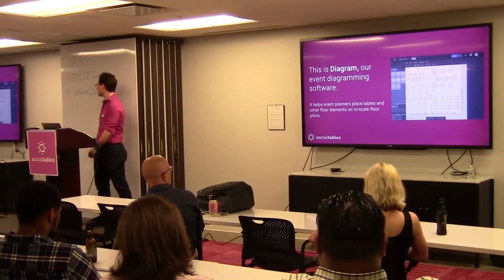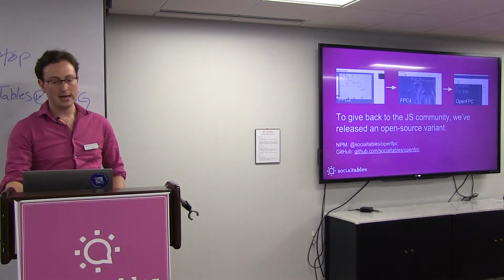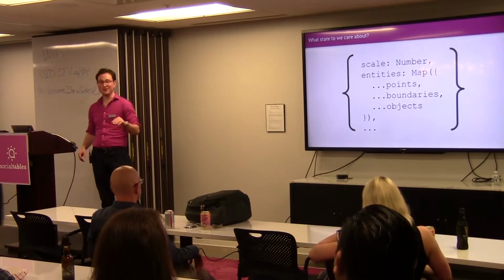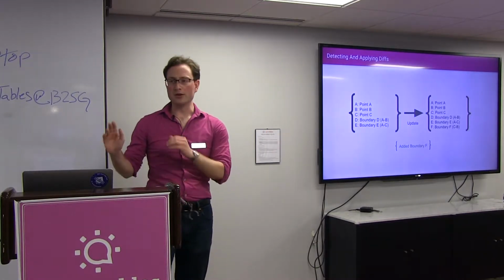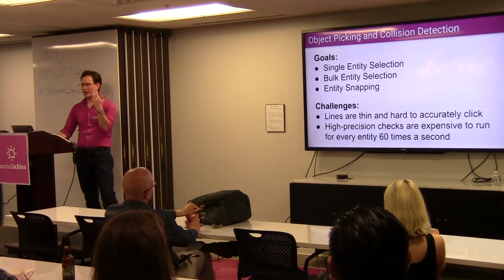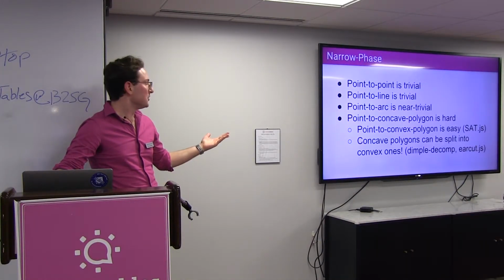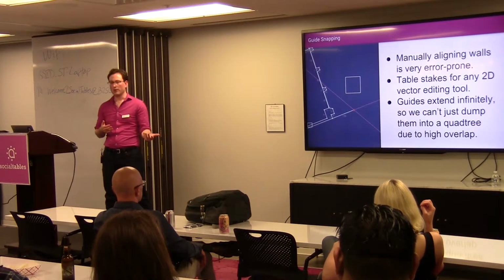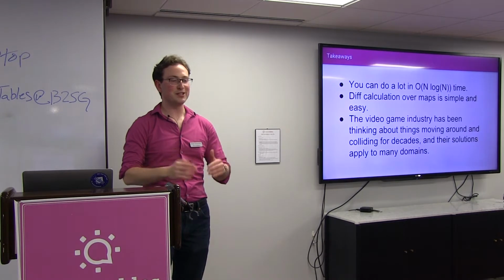Robert Brownstein "CAD in the Browser" for DCJS/NodeDC NationJS Kickoff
Robert Brownstein presents "CAD in The Browser with Immutable.js, Three.js, and Redux" for nationjs.com kickoff night DCJS/NodeDC meetup at Social Tables in Washington, DC May 17th, 2018.

Social Tables recently built a CAD tool with Immutable.js, Three.js, and Redux. This talk focuses on what we learned from building the high-performance synchronization layer between an immutable source-of-truth and a three.js rendering layer, and how you can use similar techniques to build faster front-ends.

Robert Brownstein is a team lead at Social Tables with a passion for computational geometry.